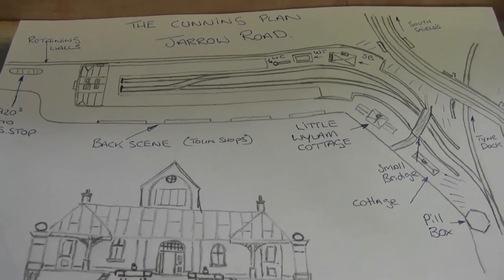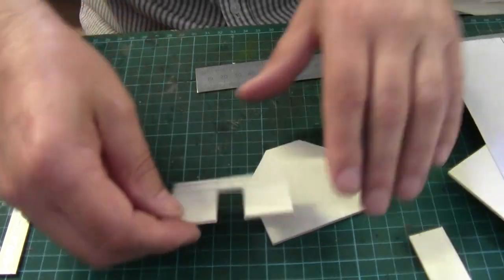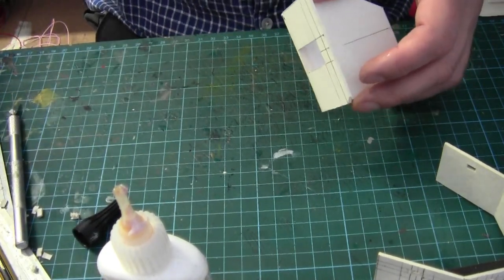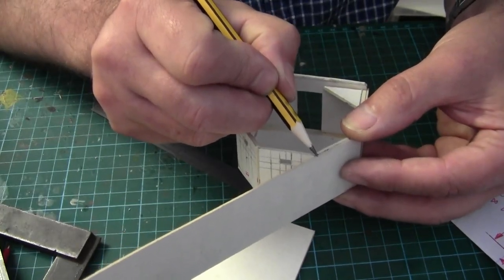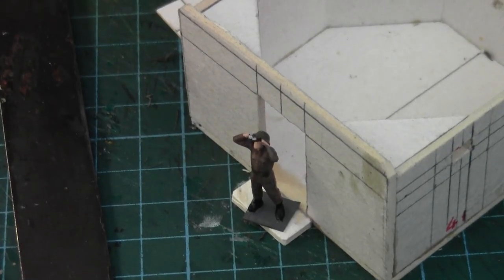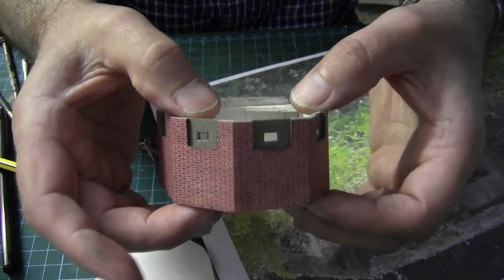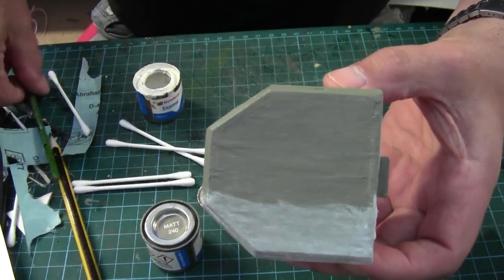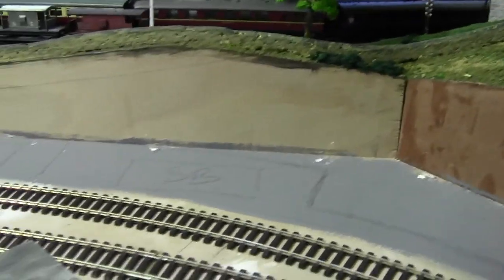Jarrow Road Pt 2 The Pillbox... No 325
We have started our first build for Jarra Road. and its not what you thought it was going to be. Enjoy.

There are many Pillbox's and strong points still scattered around the UK today.
but this one is located near the village of Whitchurch in Hampshire. a brick skinned box.
Around the Cleadon hills and the North East coast. where many are made from concrete without the brick skins. its amazing that so many of these are still around some 7o years after the war...